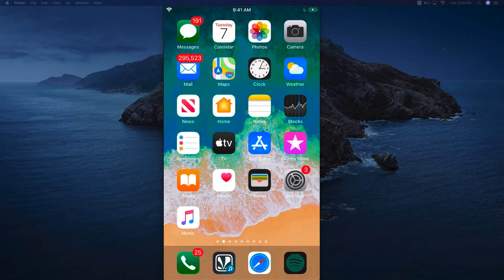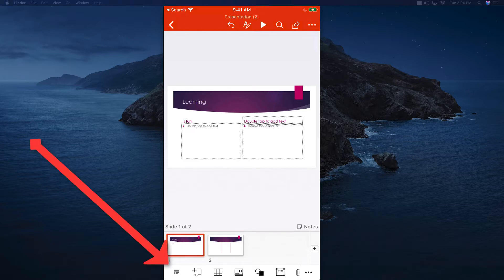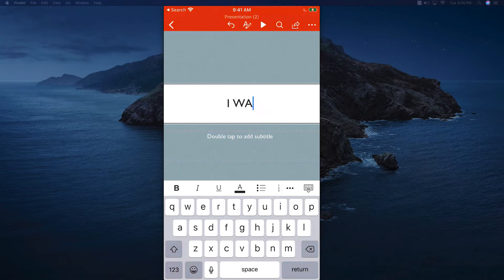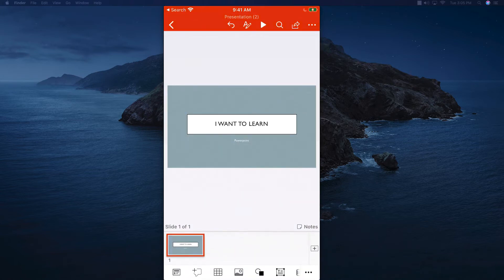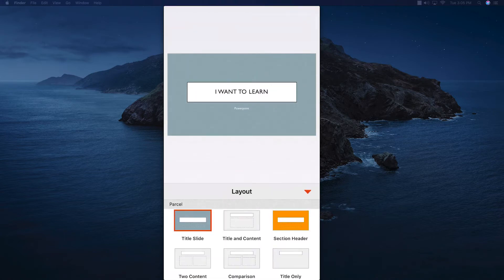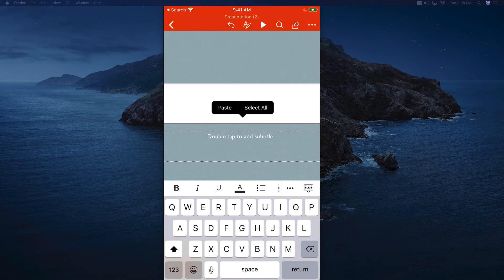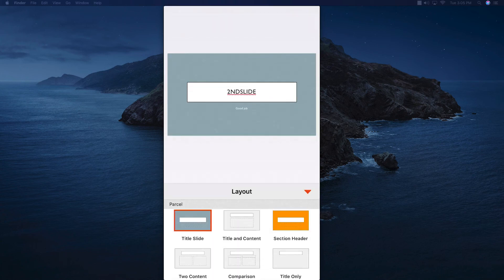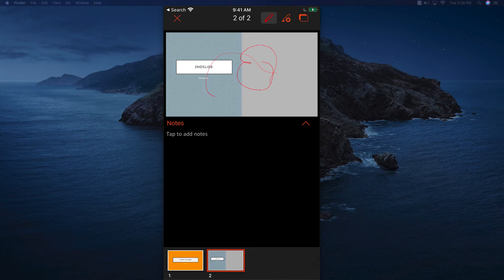How to change slide layout in PowerPoint Mobile iOS App